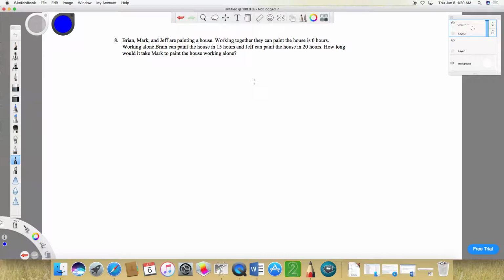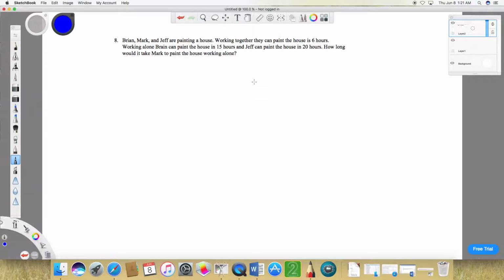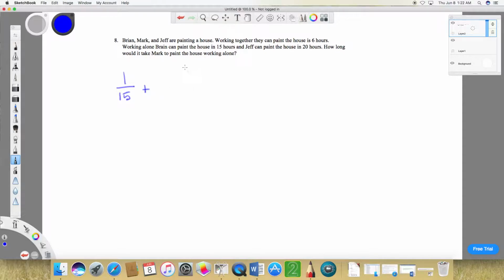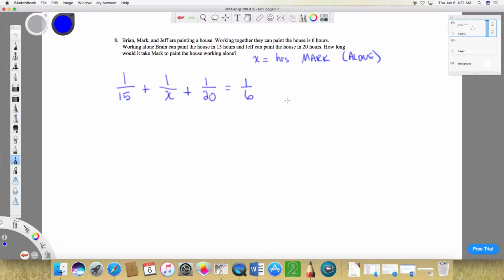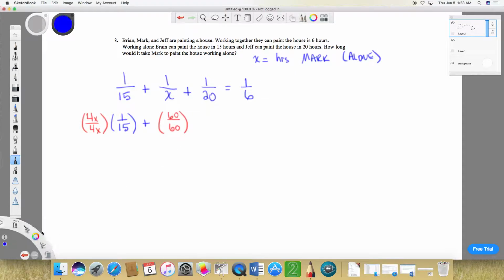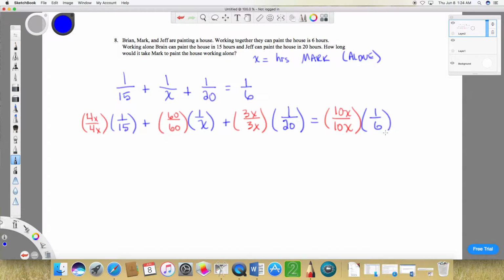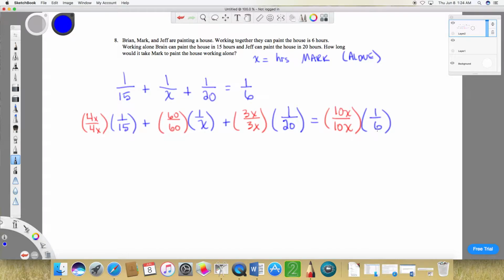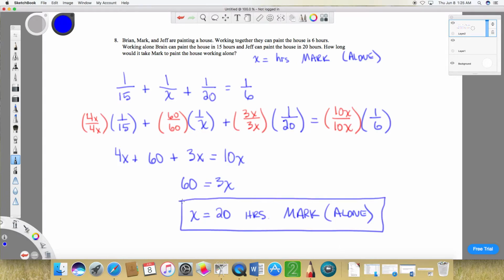CA Skill 1h Day5 Work Q problem 8 solution